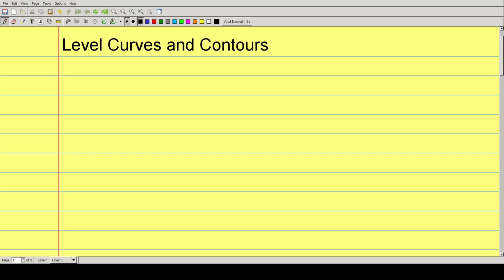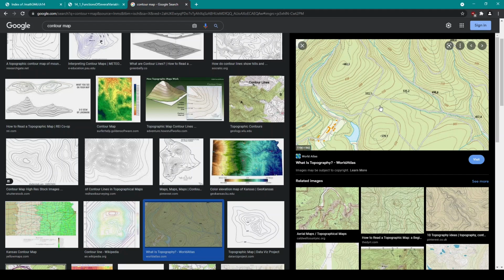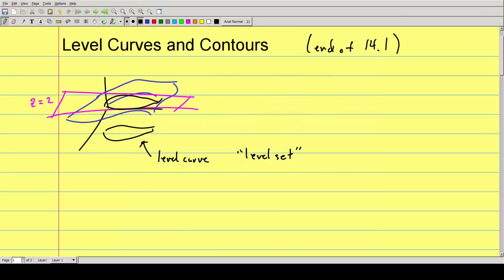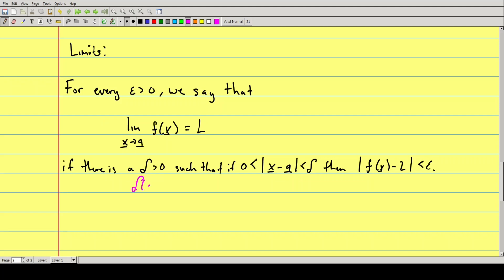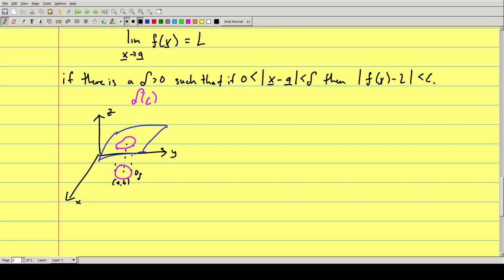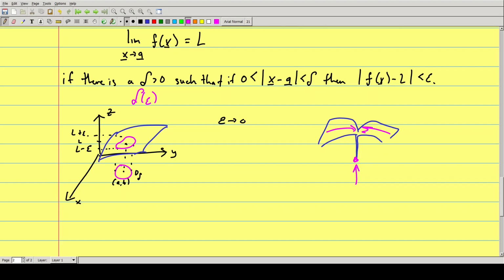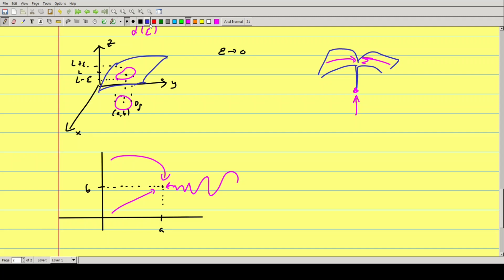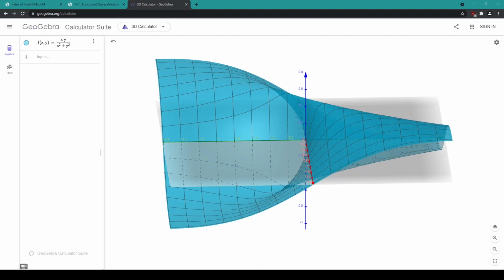09 10 21 Math 344 Live